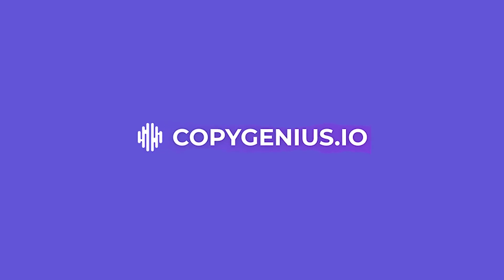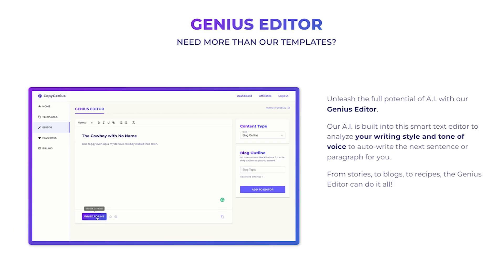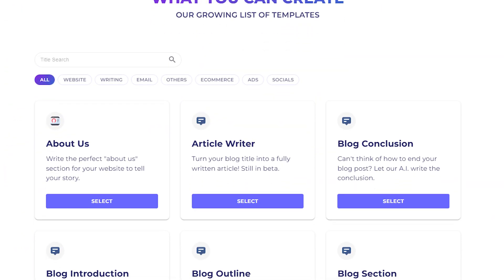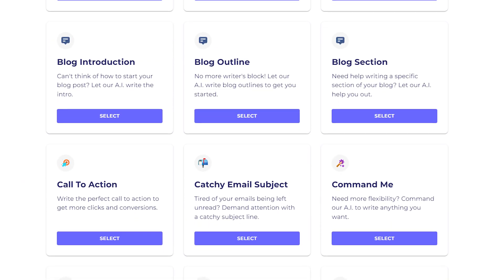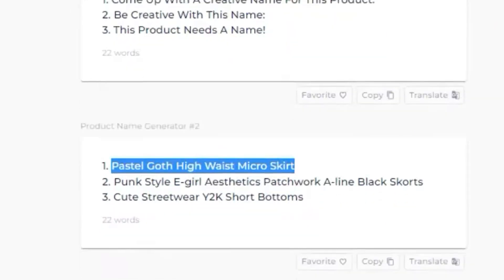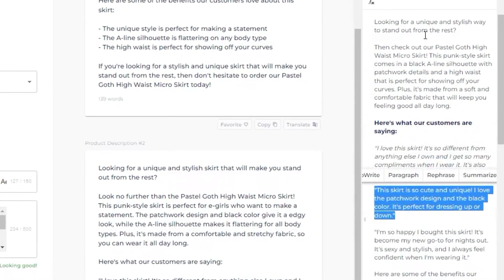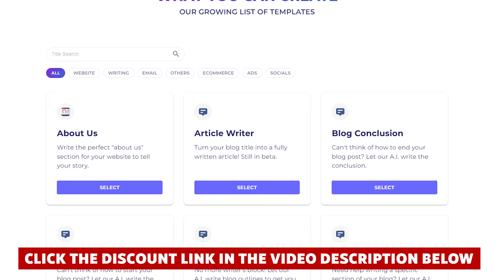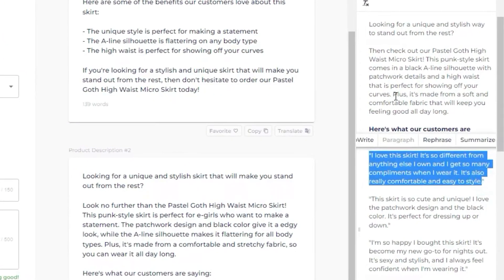CopyGenius Review 2025—Is This the Best AI Tool You’ve Been Waiting For?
Try CopyGenius AI here ⤵️

If you're thinking about testing out CopyGenius, you're going to want to see this first.

🔎 Welcome to our comprehensive review of CopyGenius AI 2023! Before you consider signing up, make sure you watch this video. We will provide you with an in-depth and honest evaluation to help you make an informed decision.

CopyGenius AI is a state-of-the-art artificial intelligence (AI) copywriting tool that takes your inputs and turns them into high-quality, persuasive copy in seconds. Perfect for email campaigns, social media posts, website content, and so much more.

In this CopyGenius AI review, we will explore its features, discuss its strengths and weaknesses, and determine whether it lives up to the hype. By the end of this video, you'll have all the information you need about CopyGenius AI to decide if it's the right tool for your needs.